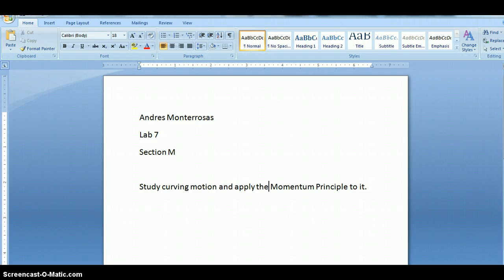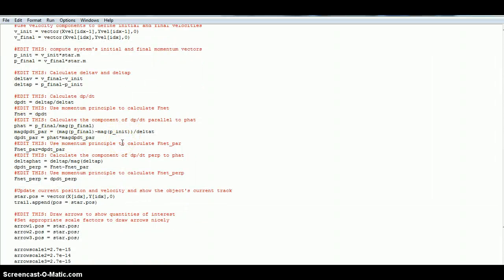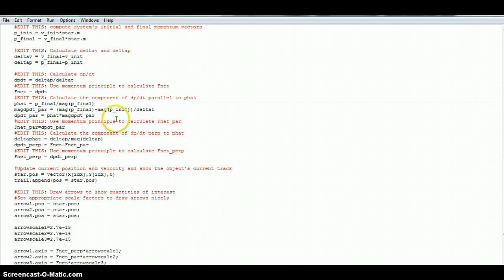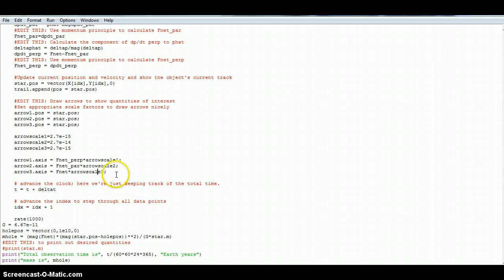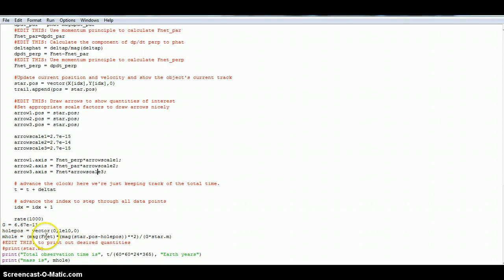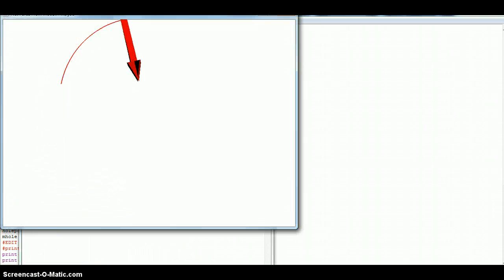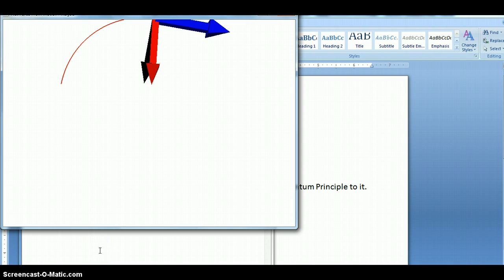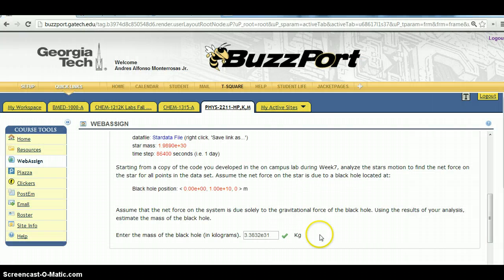Lab 7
Georgia Tech undergrad takes the scientific community by storm with some powerful conclusions.